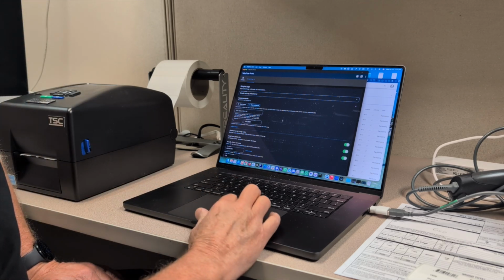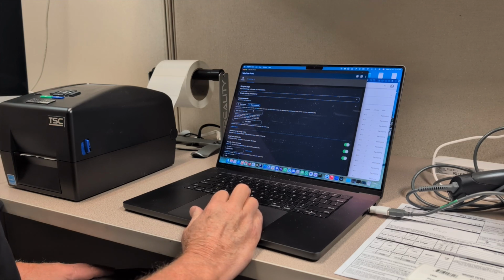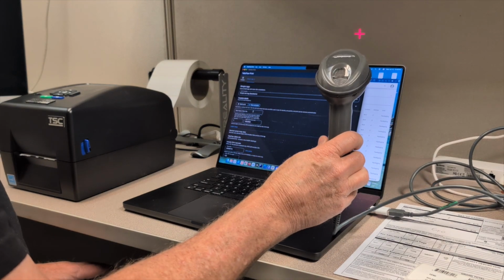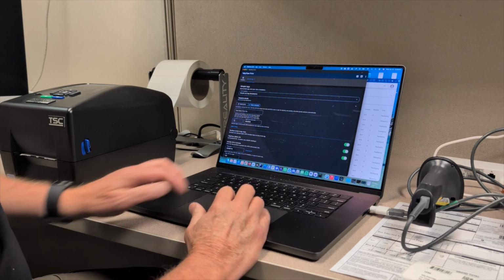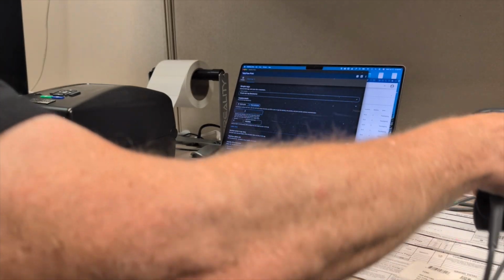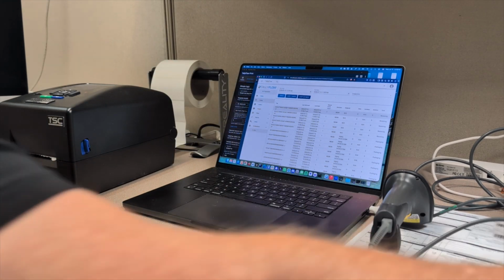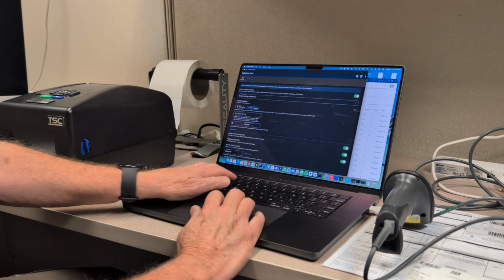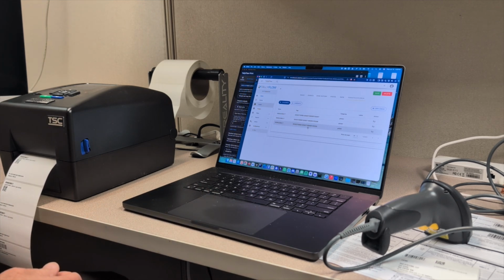Asset Registration Using TallyFlow Print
This video demonstrates how to use TallyFlow Print to associate customer data with barcode or RFID data in asset management systems.